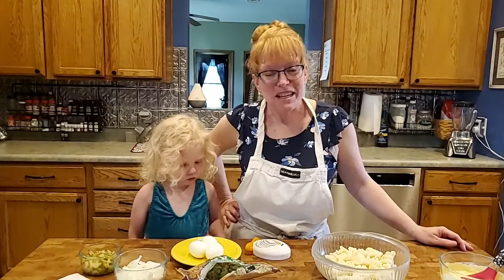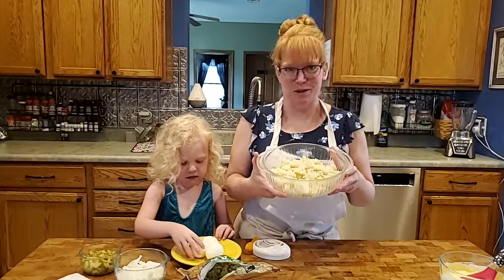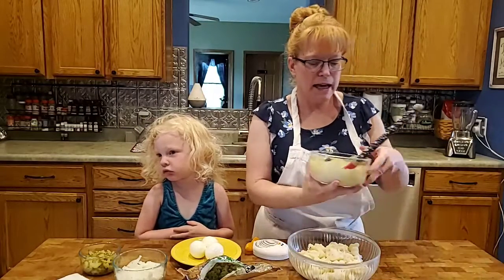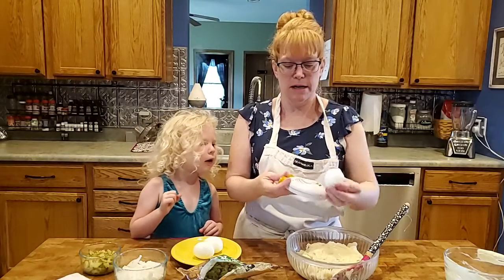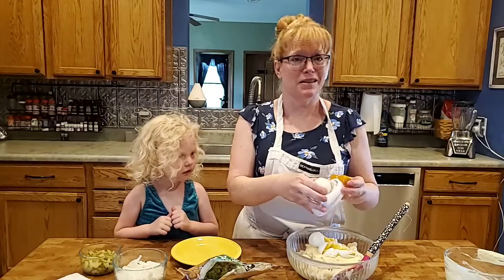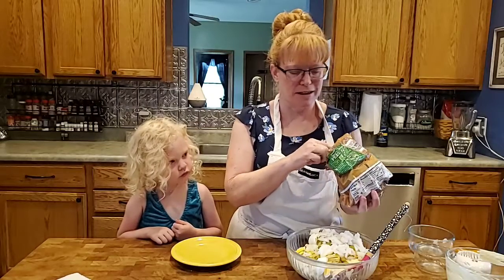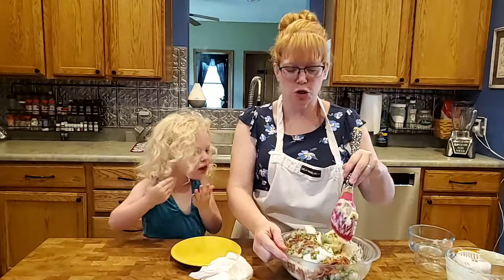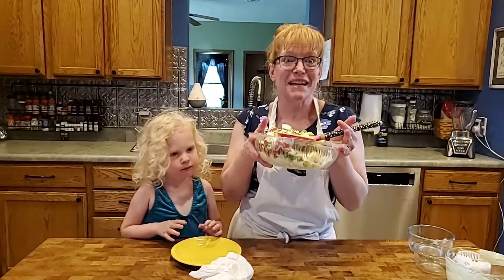Cauliflower "Faux-tato" Salad - July 3, 2020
Cauliflower "Faux-tato" Salad
Steam 1 head Fresh Cauliflower or 2 bags frozen Cauli until just slightly tender

Combine for Dressing:
2/3 Cup Mayo (can use up to 1/3 cup Nonfat Plain Greek Yogurt to lighten it up)
1 Tbsp. Yellow Mustard
1 teaspn Salt

Combine in a serving bowl:
Cauli
Dressing
3 Hard Boiled Eggs, chopped
1 Onion, Chopped
1/2 Frozen Peas, thawed (or not!)
1/4 Cup Dill Pickled, chopped
4+ Crispy Slices of Bacon, crumbled

Store in the fridge! Happy 4th of July!